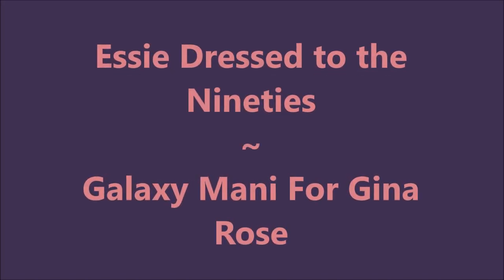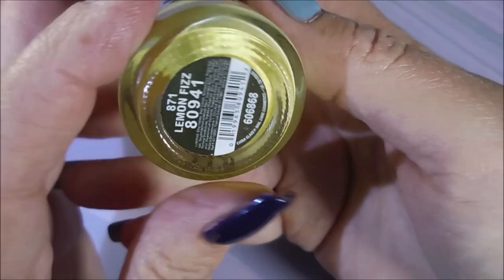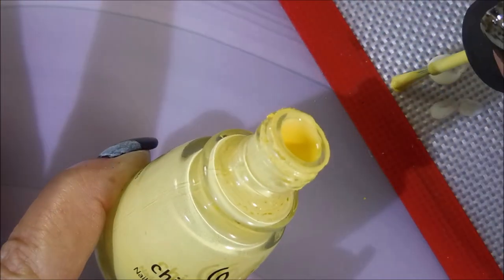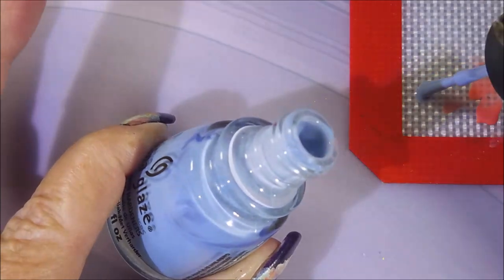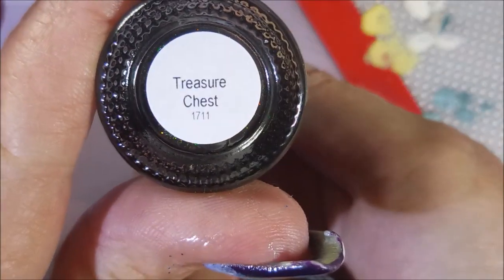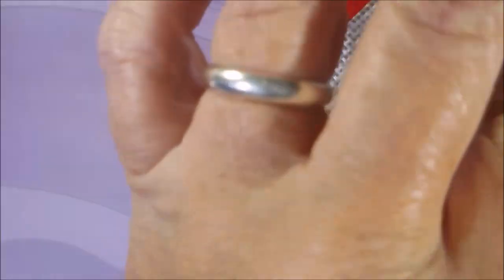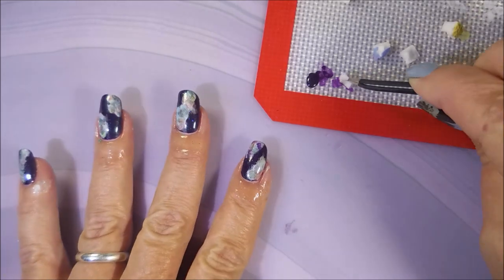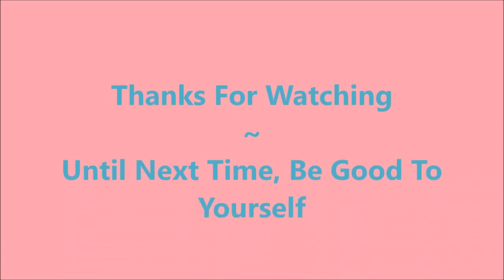Essie Dressed to the Nineties ~ Galaxy Mani ~ For Gina Rose